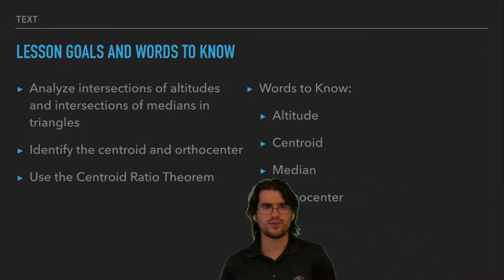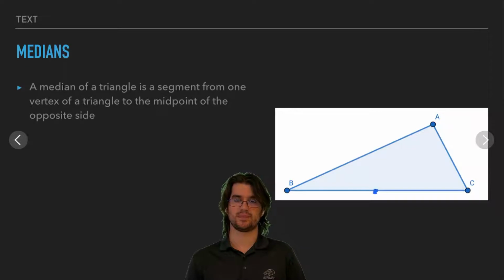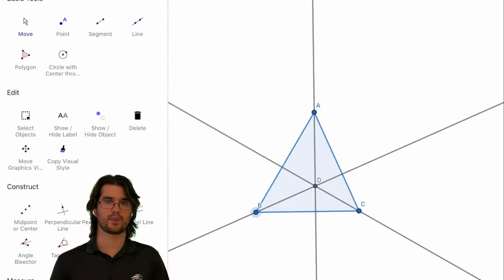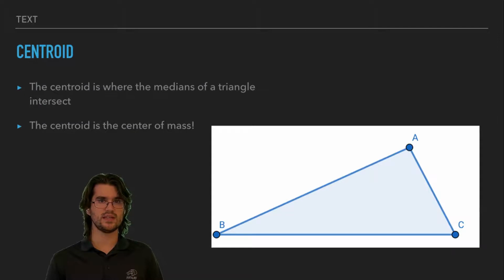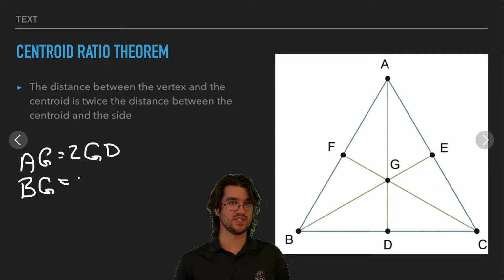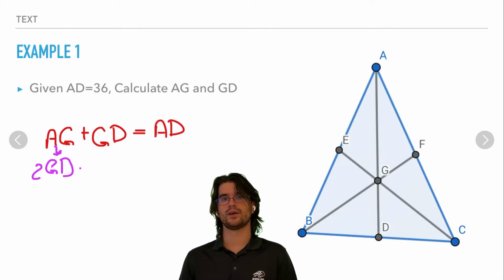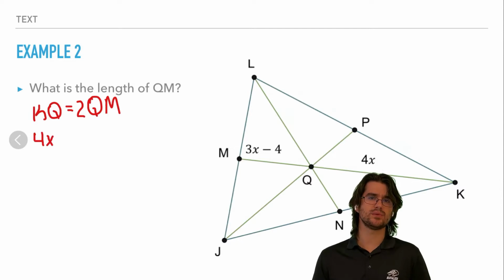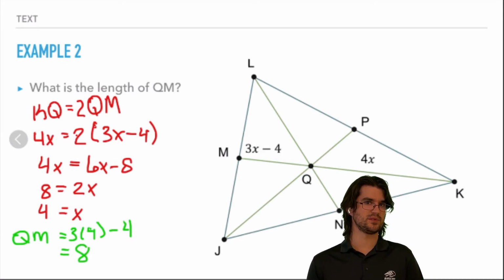Geometry: Lesson 5.1 - Centroid and Orthocenter